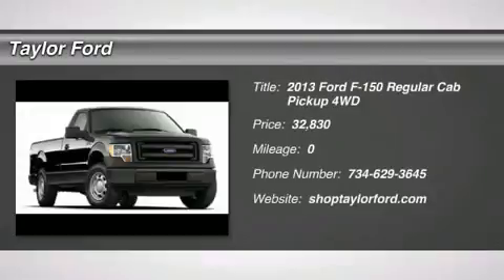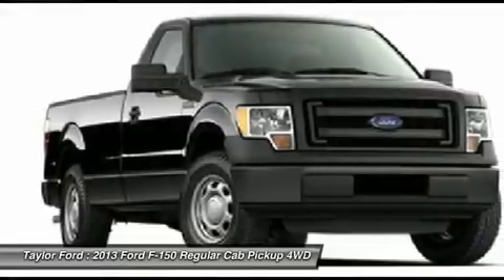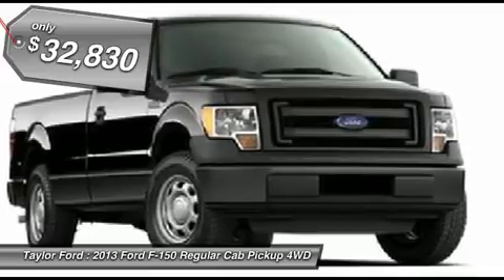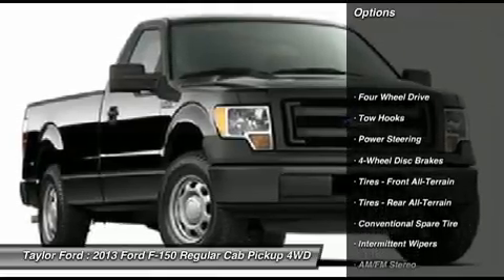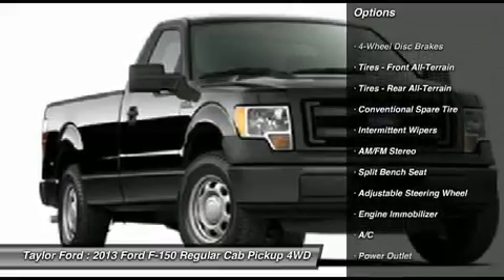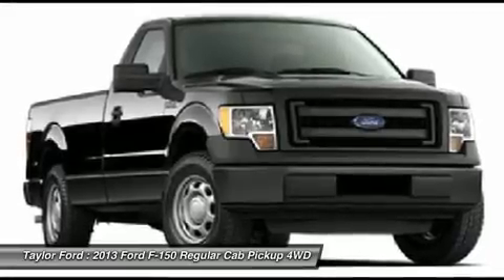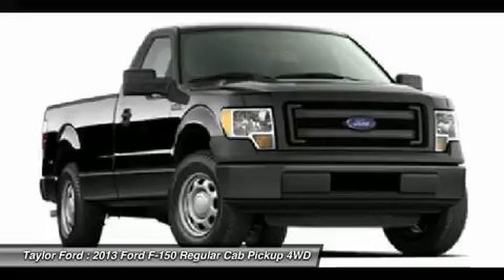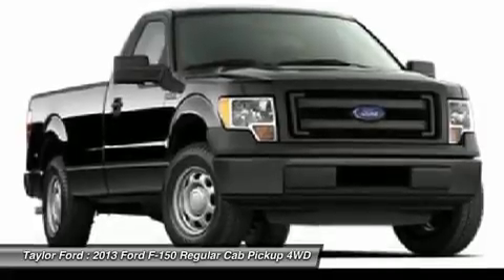2013 FORD F-150 Taylor, MI IP-C18788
2013 FORD F-150 Taylor, MI
Stock# IP-C18788